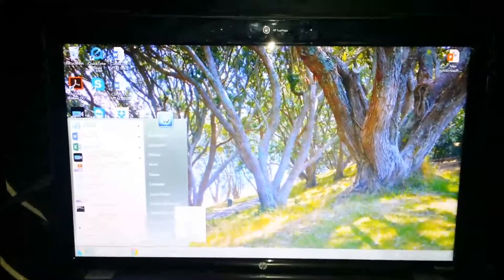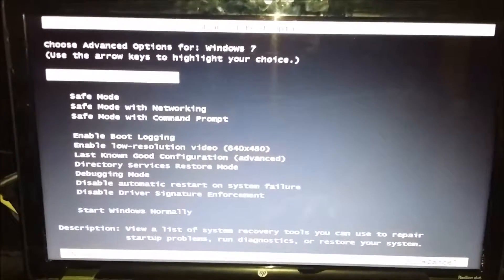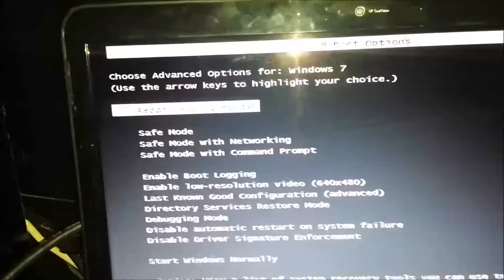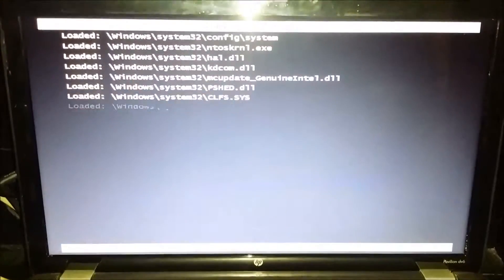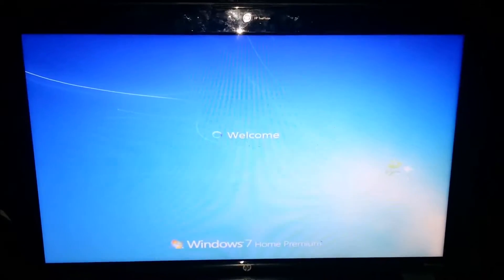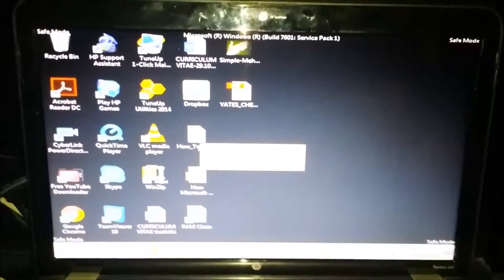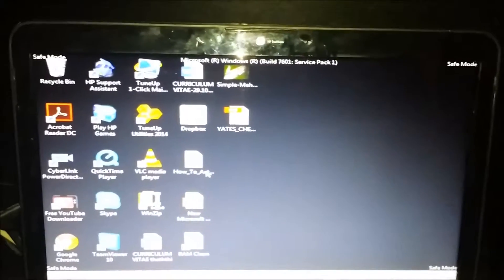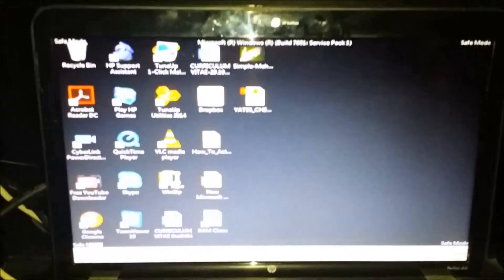Start your computer on safe mode Tutorial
How to restart computer on safemode